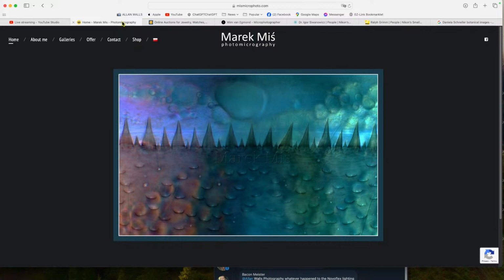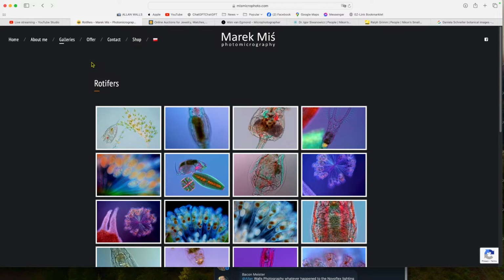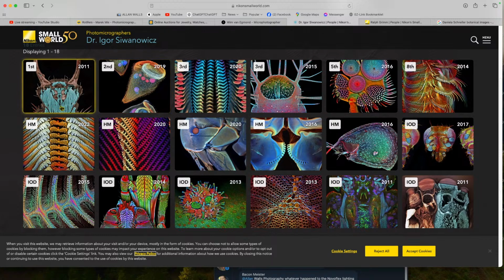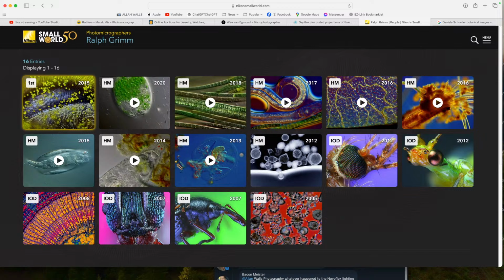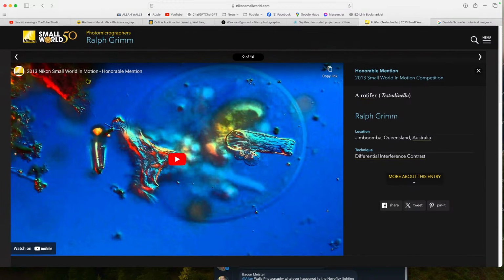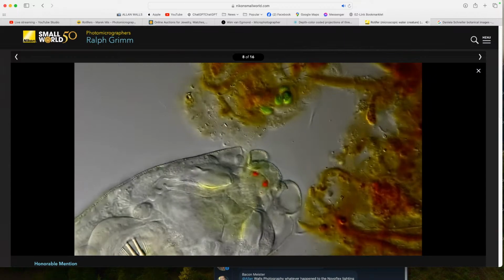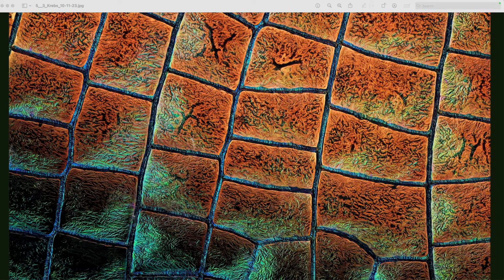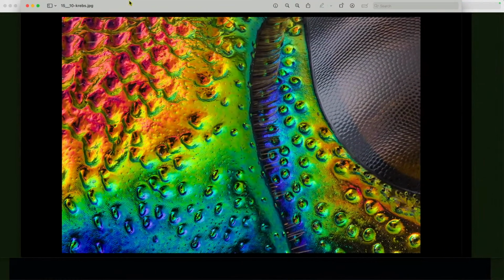Photomicrography II - Macro Talk Too #103 - 8/1/24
Today we pick up where we left off on Tuesday and explore further the fascinating world of photomicrography. Links and other stuff on the website - and that includes the links to all the cool websites we looked at and my list of favprite photomicrographers.

Pop over to my sponsor, B&H Photography using one of the lined ads at the top of this page and buy yourself a new z-11 or something else super cool - by usuing them you help me stay in business so that I can keep making videos of me undergoing metamorphosis.

If you like my content and think it would be nice for me to get paid for the work I do, Patreon gives you a way to throw a few bucks a month towards my paycheck. If you can, and it would be most appreciated, please head over

And JOIN DISCORD - see invitation below

You could buy me a cup of coffee via PayPal, by clicking